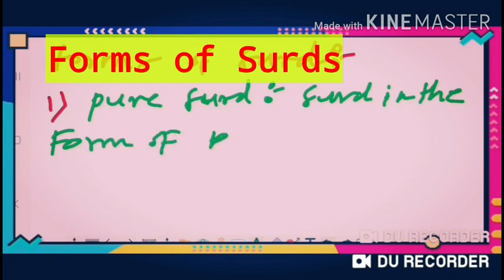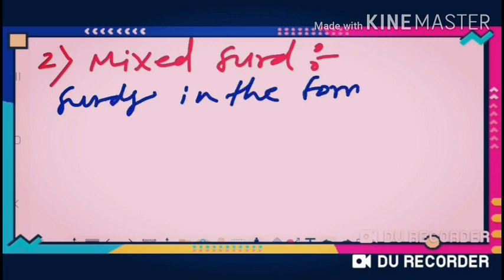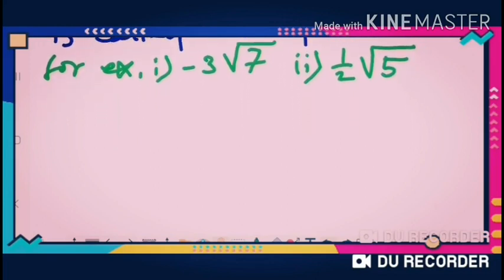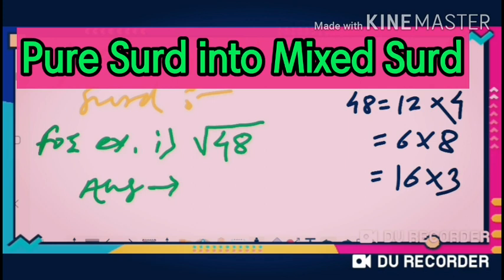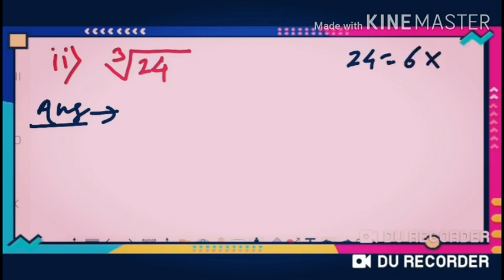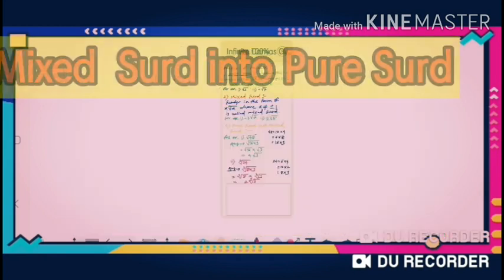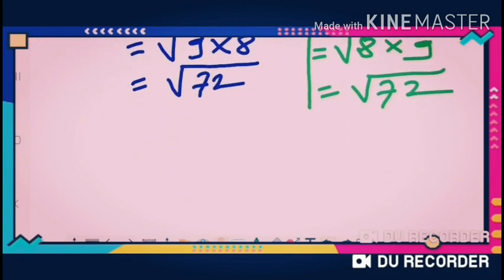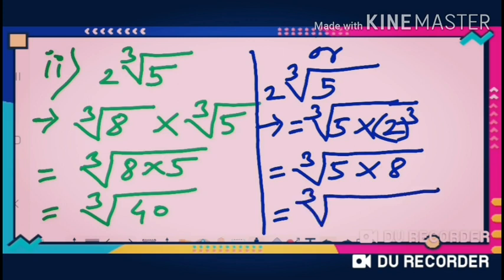Don't worry all about surds Part 2 Created by P.U. Atole sir Jijamata Highschool Jejuri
This concept is useful for std 8 scholarship exam,std 9 and std 10  all board students